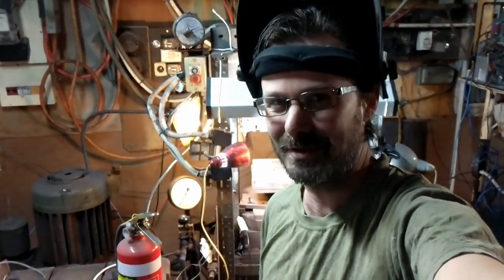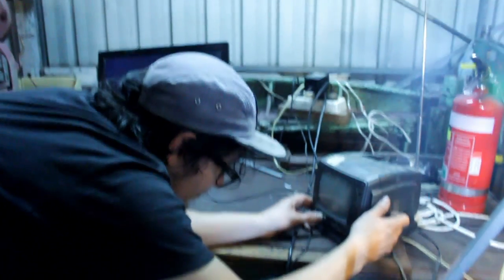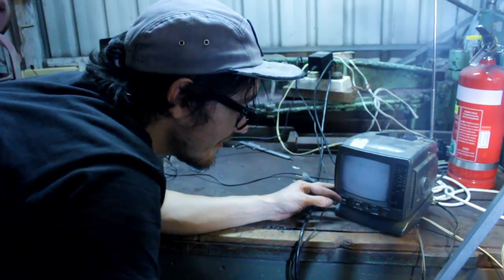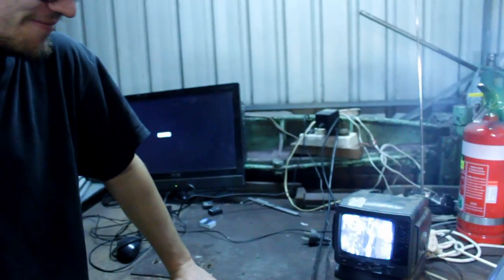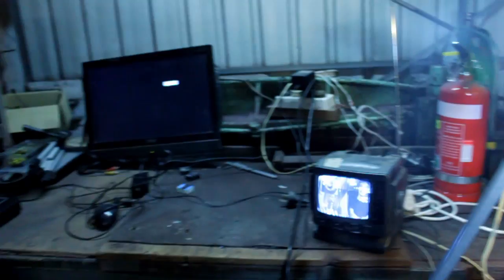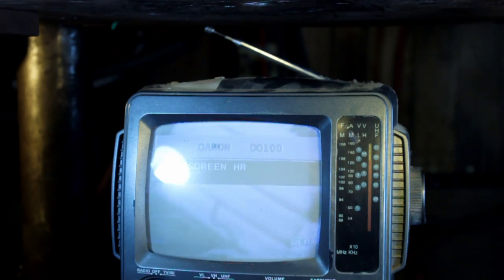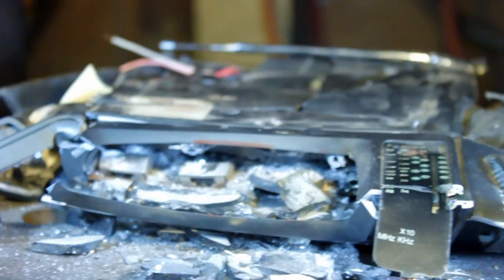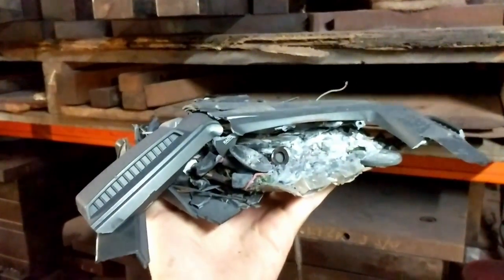Old TV Crushed with 3000 PSI Hydraulic Press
Get Flat. Episode 2
Slow motion footage of a working CRT TV, flattened by a hydraulic press from the 1930s